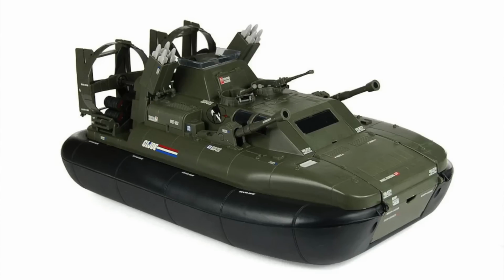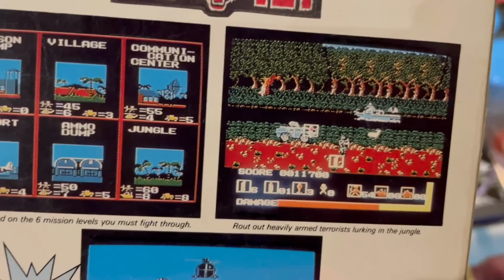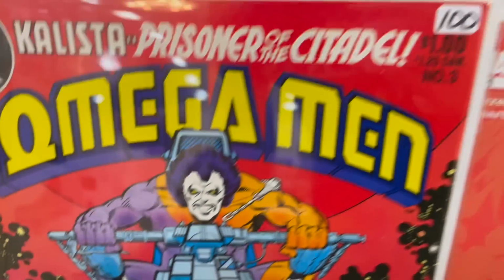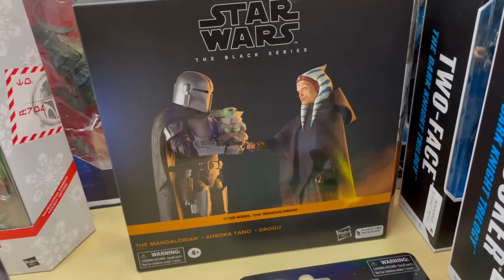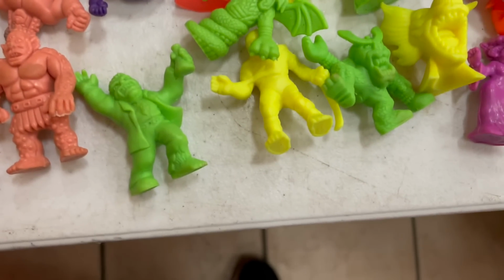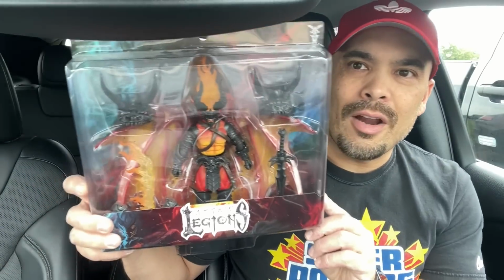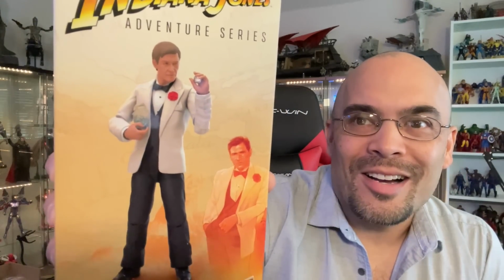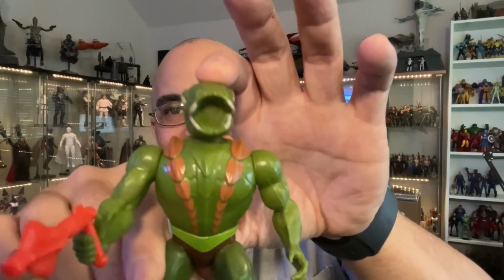Episode 467 - TOY HUNTING AT LOCAL TOY SHOW! VINTAGE & MODERN FIGURES AND TOY HAUL!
TOY HUNTING AT A LOCAL TEXAS TOY SHOW! TOY HUNT AND TOY HAUL!

BECOME A YOUTUBE CHANNEL MEMBER! See videos early and ad-free, as well as enjoy member perks

JOIN OUR FACEBOOK GROUP! TOY HAULS, TOY NEWS, TOY TALK